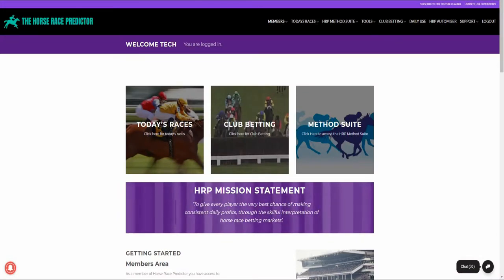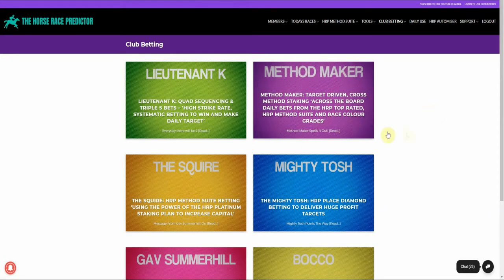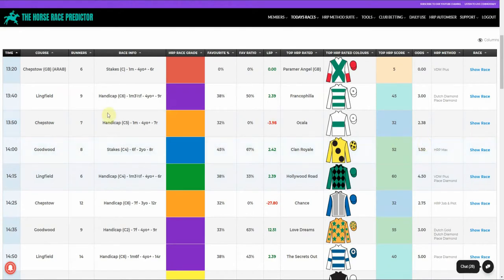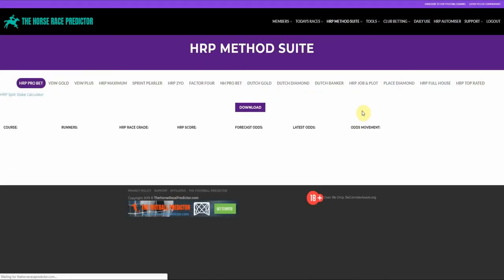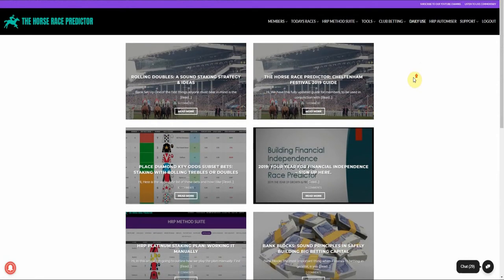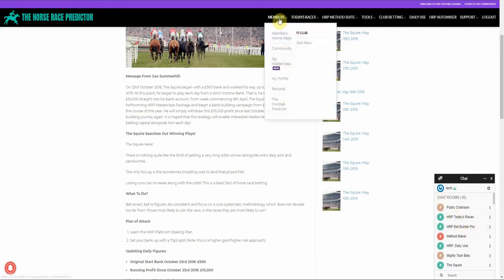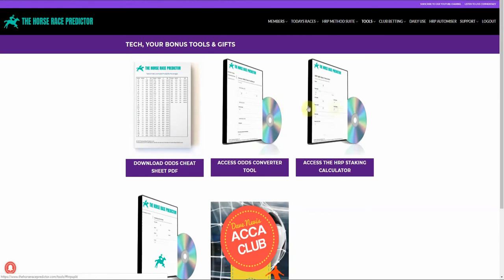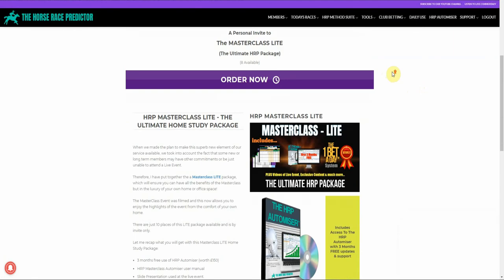The Horse Race Predictor - Getting Started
A quick overview of The Horse Race Predictor. A new members Getting Started Guide